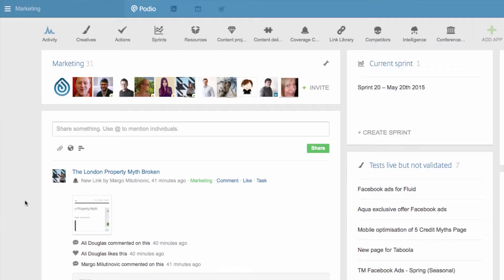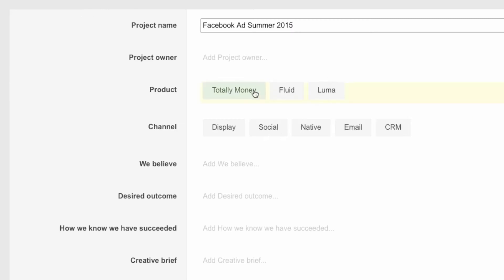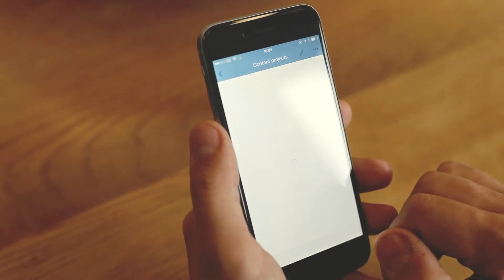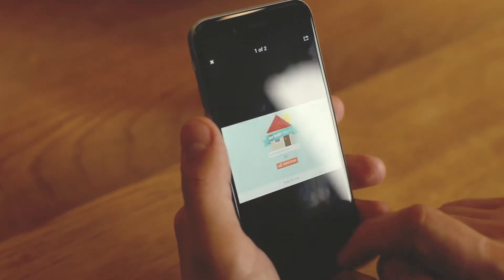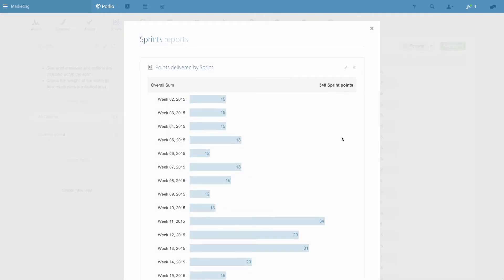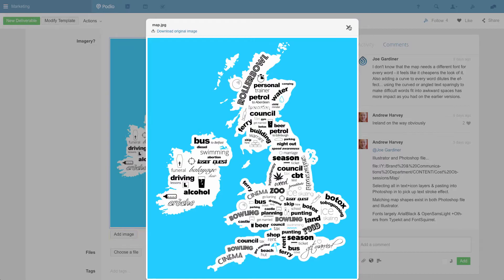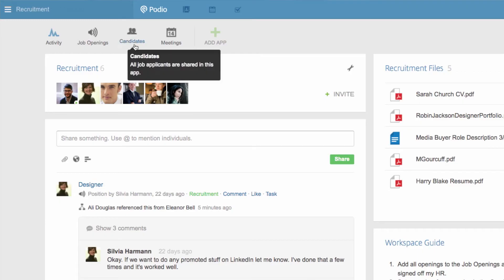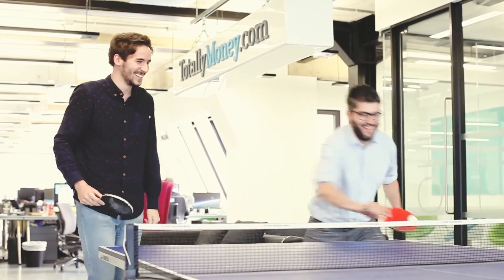How financial technology firm TotallyMoney.com uses Podio